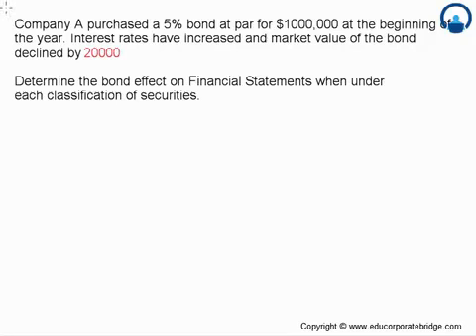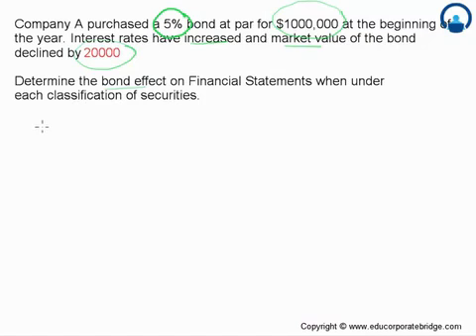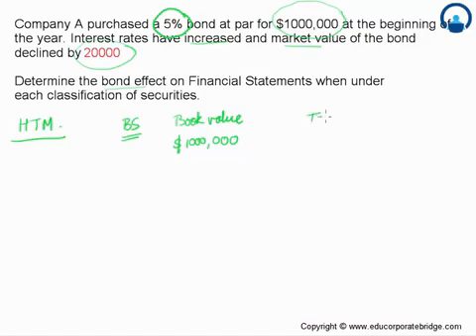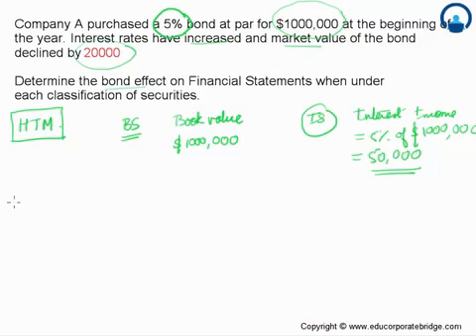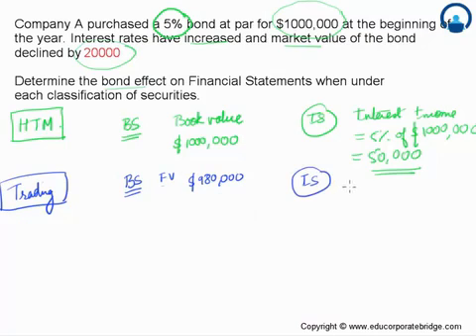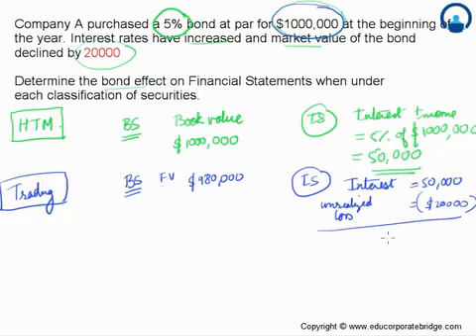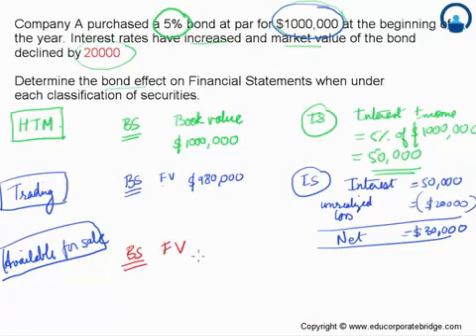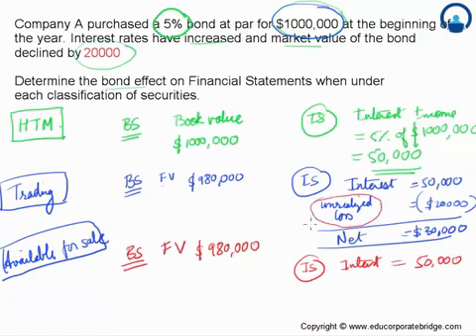49 Long Term Investments Example